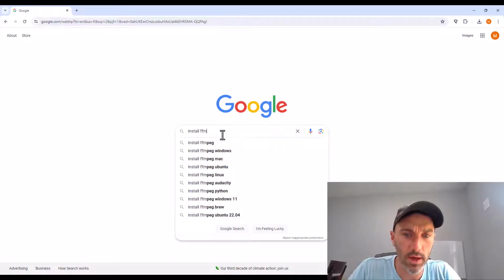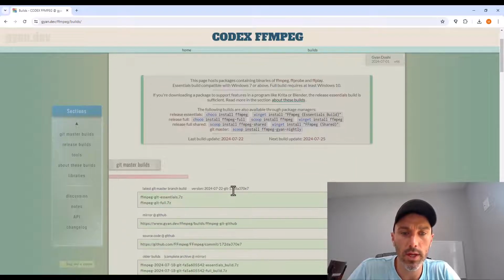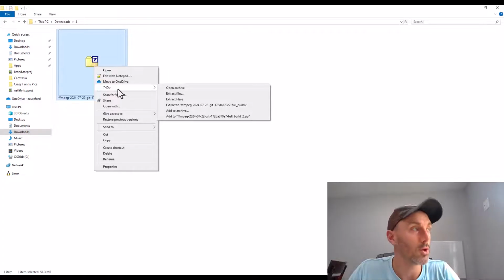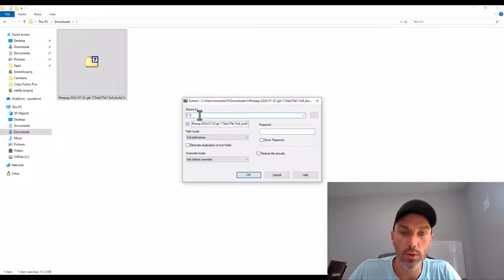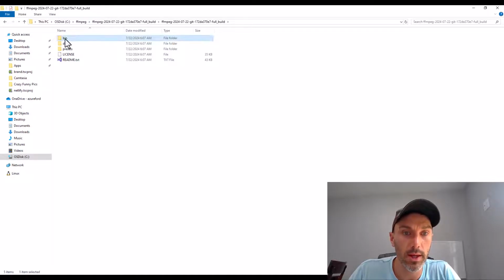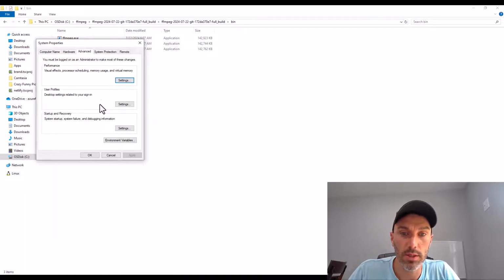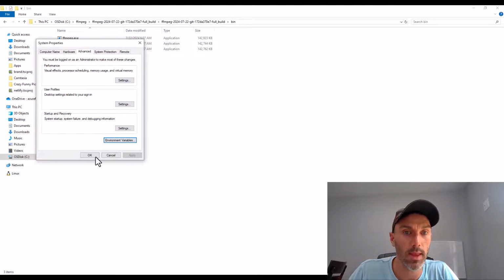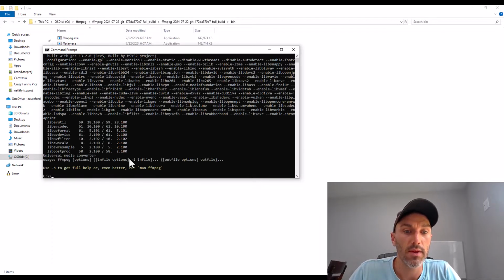How to Install FFMPEG on Windows 11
Step-by-step instructions to download ffmpeg, a free and open-source software project for handling video, audio, and other multimedia files and configure a PATH environmental variable to use on Windows 10 and 11 in Python or directly in the CMD prompt.

gyan.dev offers a fuller set of functionality.
как установить / скачать ffmpeg
instalar / configurar ffmpeg